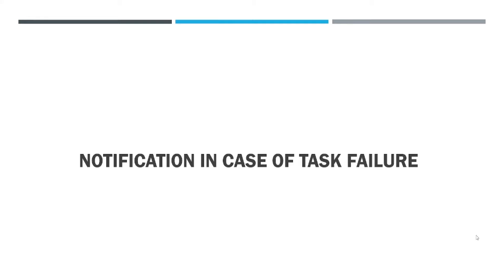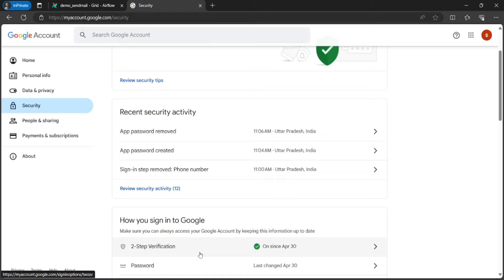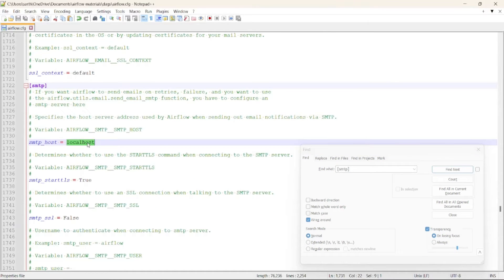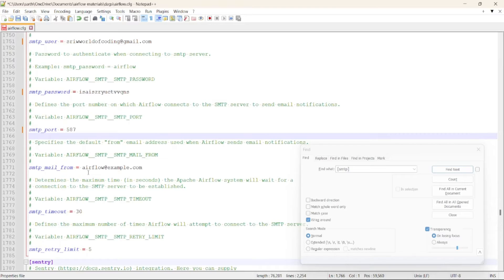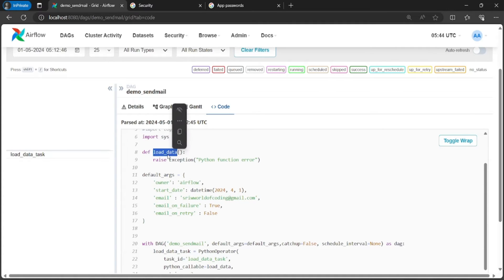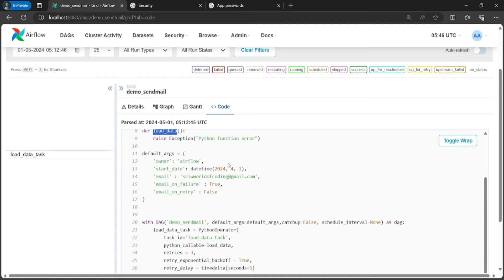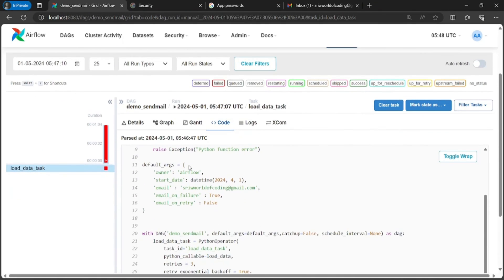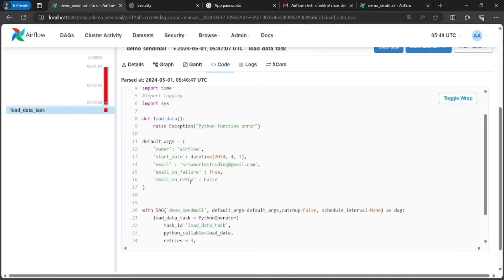Automating Email Notifications in Airflow for Task Failures | Step-by-Step Guide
Discover how to set up automated email notifications in Apache Airflow to stay informed about task failures in your workflows. In this tutorial, we walk you through the process of configuring Airflow to send emails whenever a task encounters an error, ensuring timely detection and resolution of issues in your data pipelines. From setting up SMTP settings to defining email operators and handling custom templates, we cover everything you need to know to implement robust error monitoring in Airflow.

Don't let task failures go unnoticed—empower your workflow orchestration with automated email alerts today!